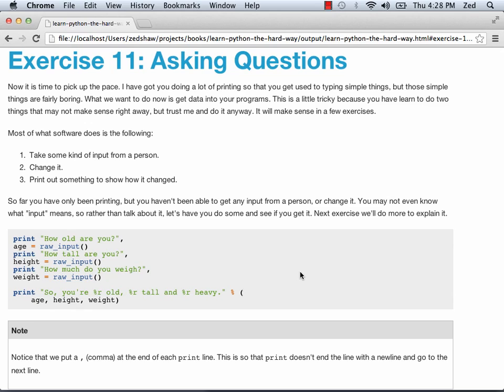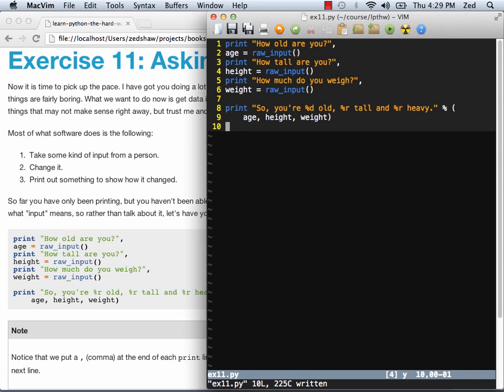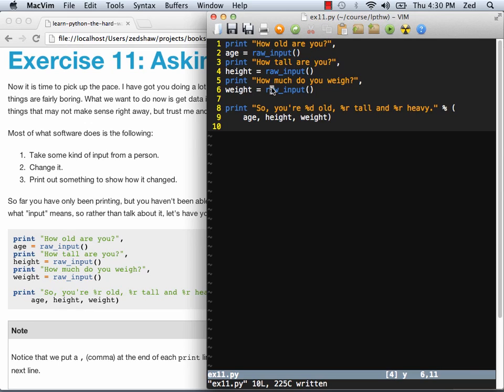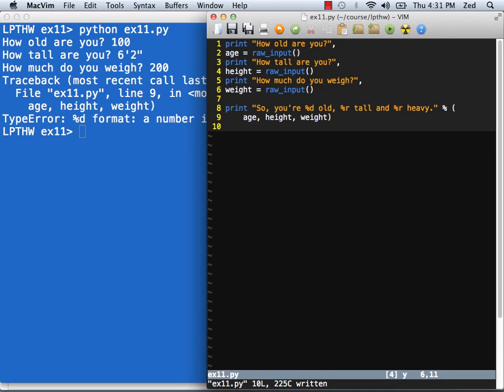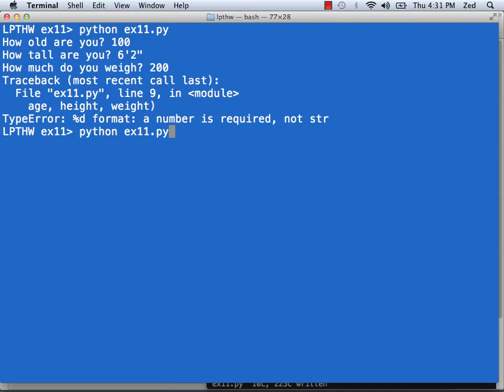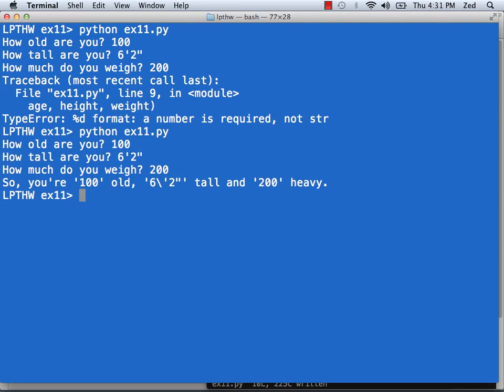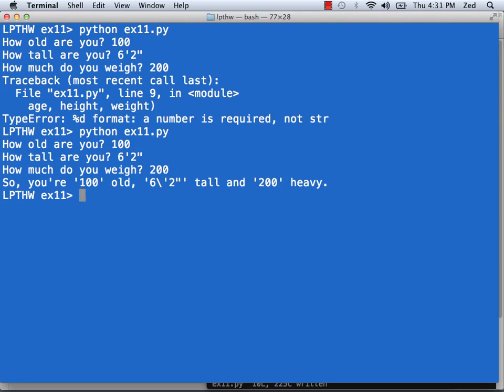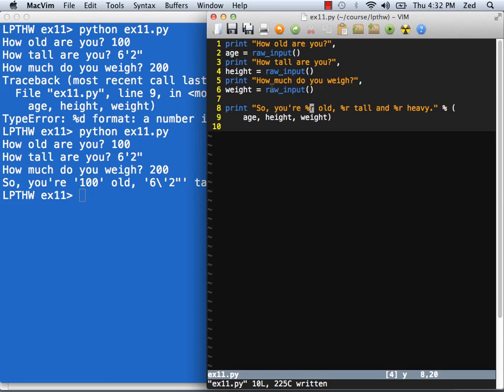笨办法学python(中文字幕) _Ex11